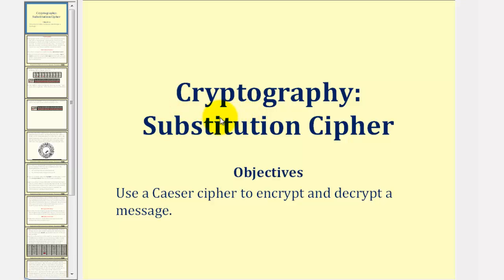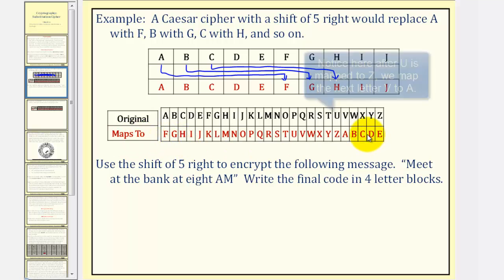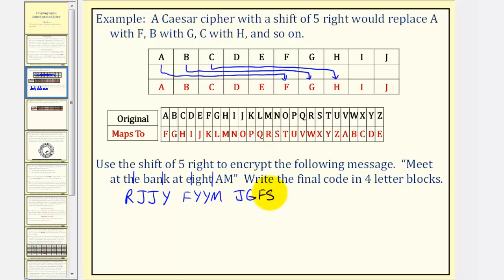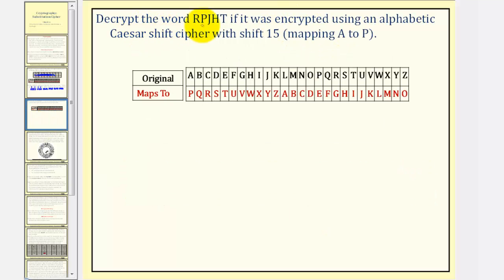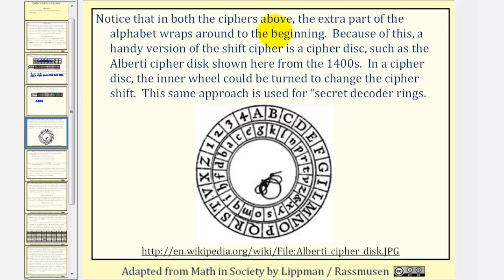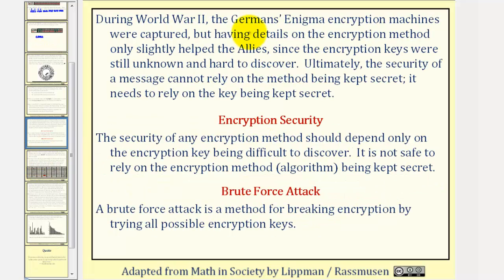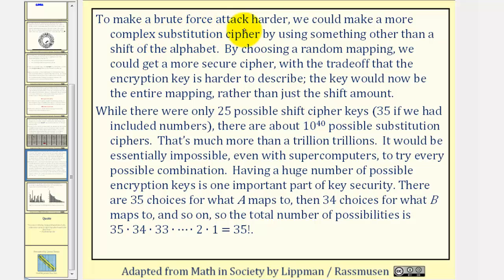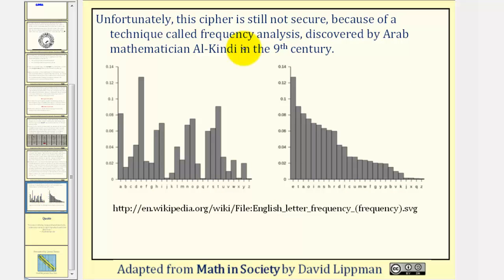Cryptograph: Substitution Cipher (Caesar Cipher)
This lesson explains how to encrypt and decrypt a message using a Caeser cipher.